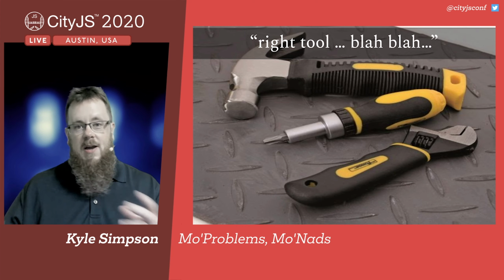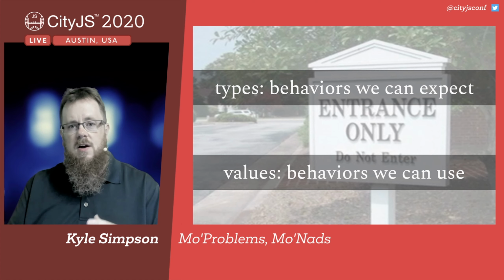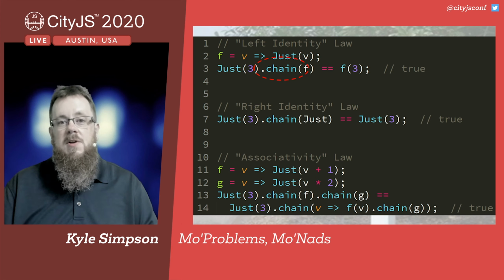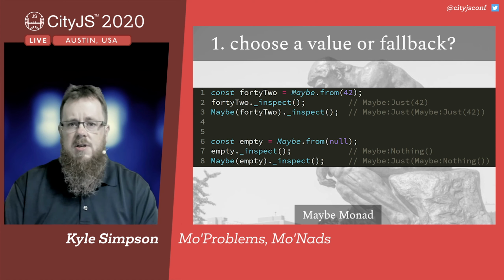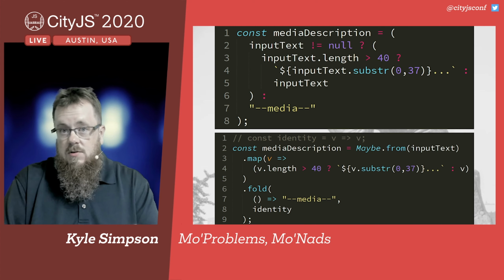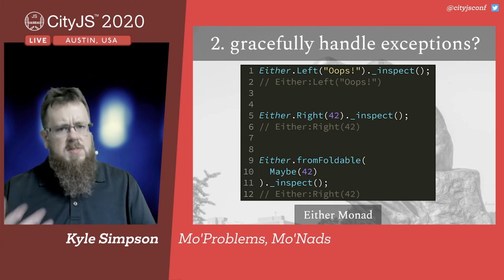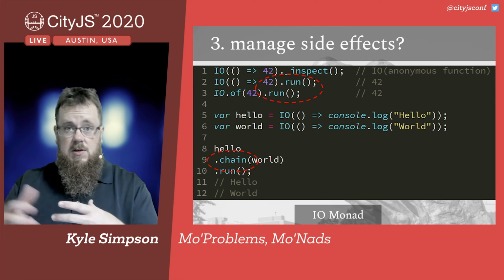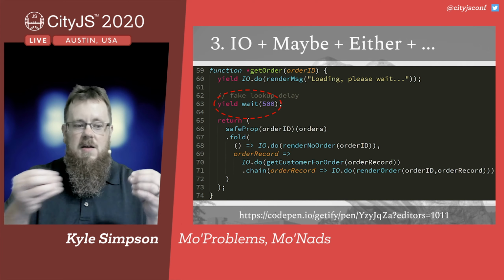Mo’Problems, Mo’Nads - Kyle Simpson - CityJS Conf 2020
Kyle Simpson is Director of Web Futures at Getify Solutions, where he envisions and evangelizes what's next for Open Web technologies, especially JS. He writes, speaks, teaches, and codes OSS.